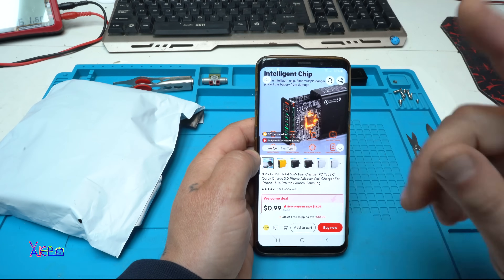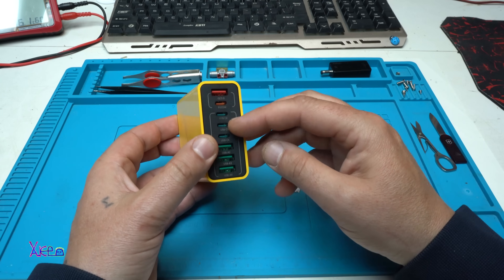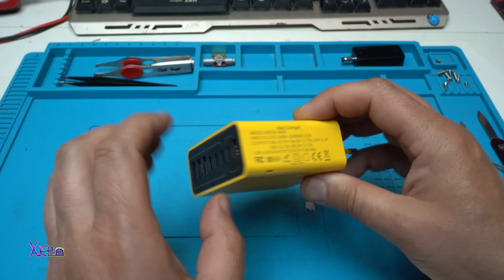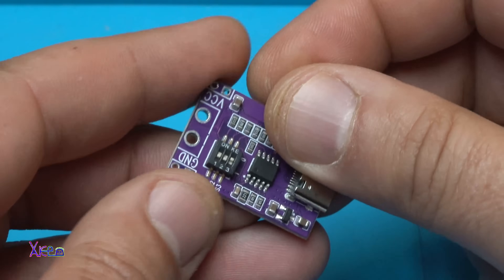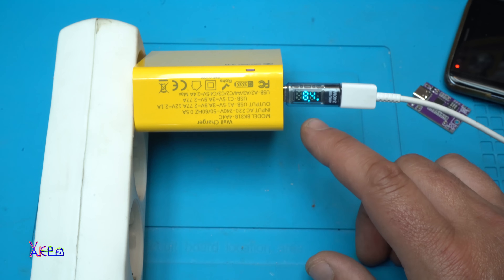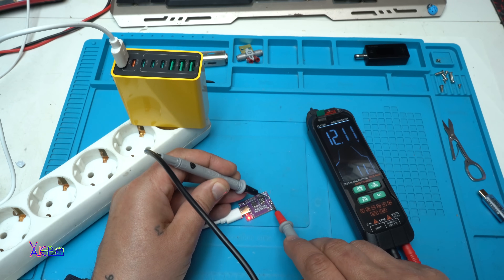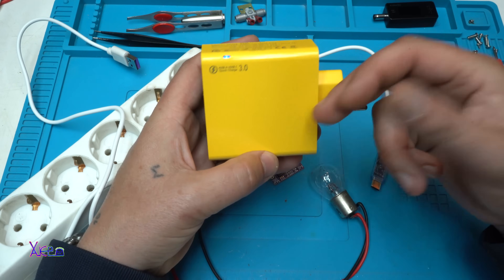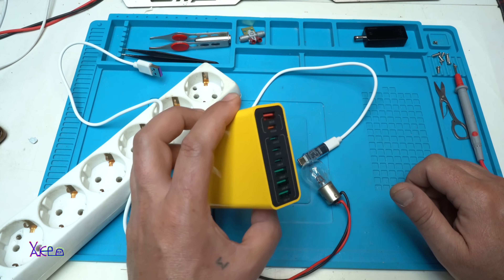I Paid $? For Aliexpress Power Module and This Happened?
8 ports USB total 65w fast charger Type C Quick charge 3.0 PD type c,wall charger for iphone,samsung,xiaomi.

Professional digital smart multimeter 9999 counts,T-RMS,AC DC voltage,capacitance,temperature,Auto range and rechargeable multimeter.

240W USB C Adapter Type C to USB C 3.0 2.0 OTG Connector Digital Display Data Adapter 100W For Macbook Pro Air Samsung.

Type-C QC AFC PD2.0 PD3.0 to DC Spoof Scam Fast Charge Trigger Polling Detector USB-PD Notebook Power Supply Change Board.